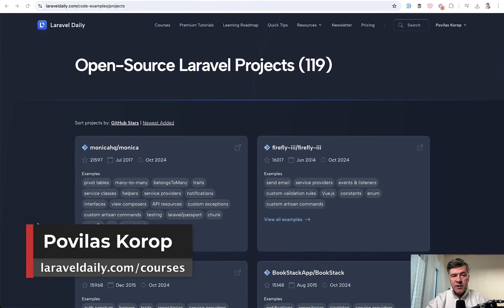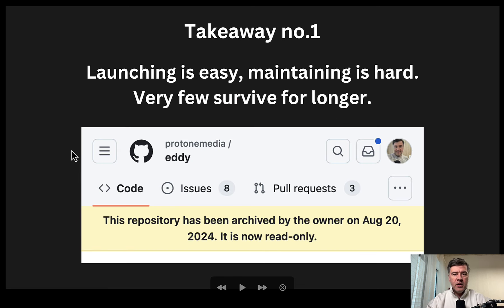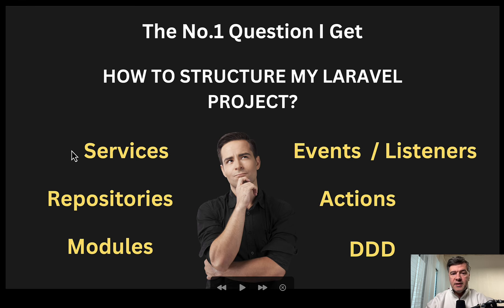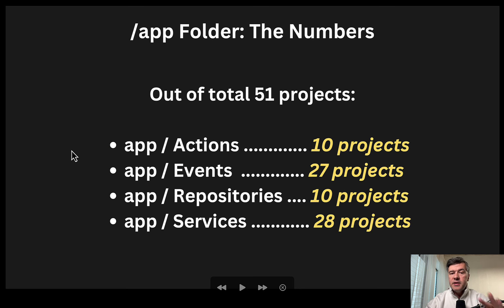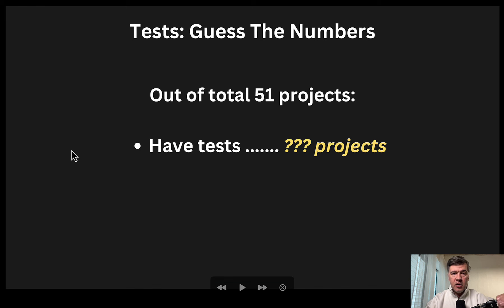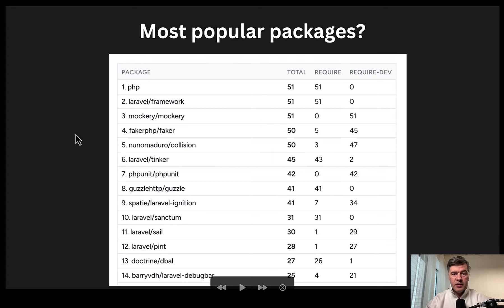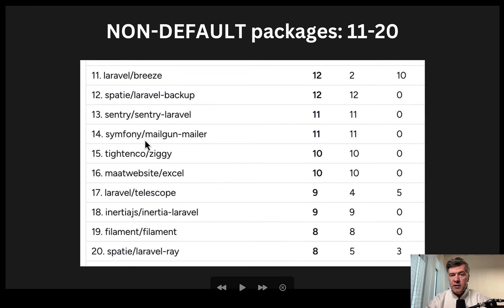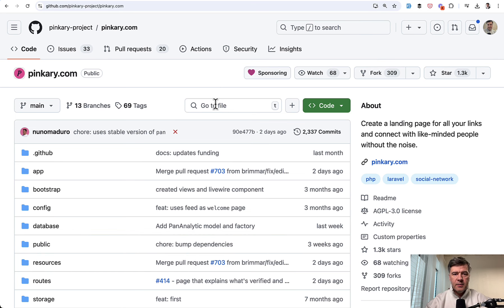So I've Analyzed 100+ Laravel Open-Source Projects...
Is there any "typical" structure in Laravel project? Let me show you what I found out in my quick research.